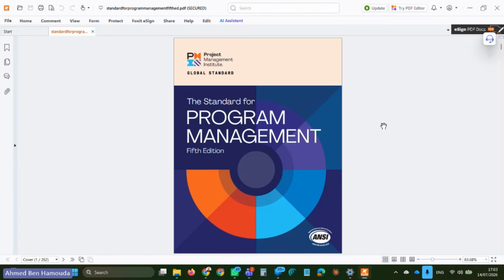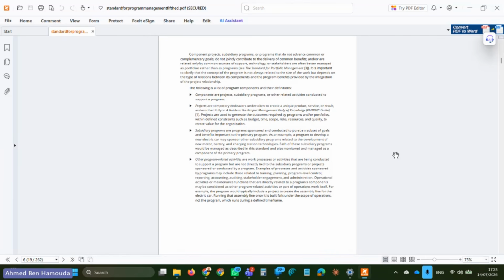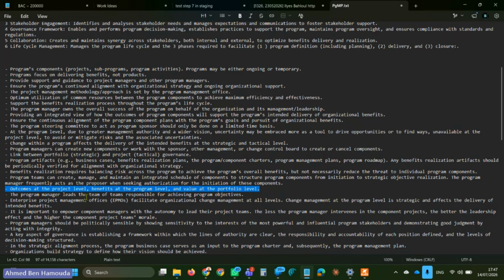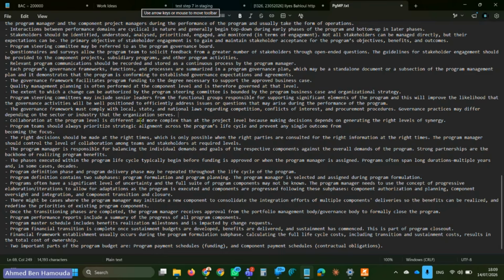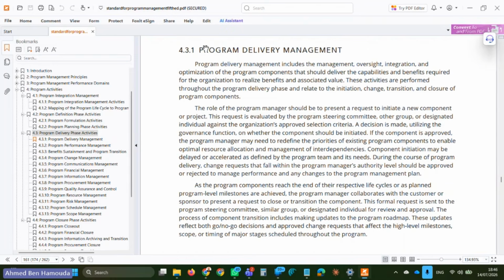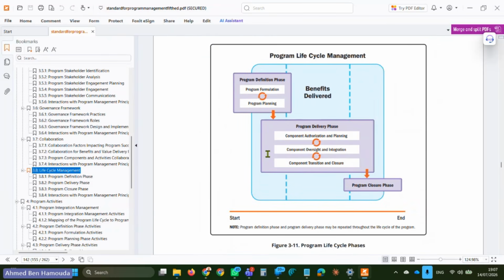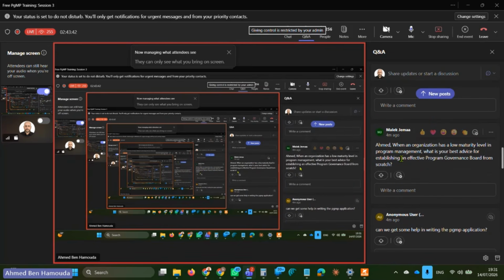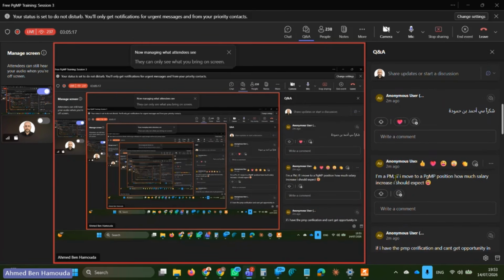PgMP Training: Session 3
This is session 3 of the PgMP training July 2026.